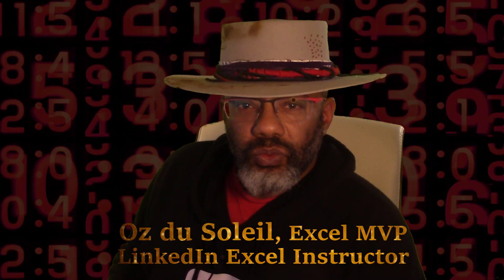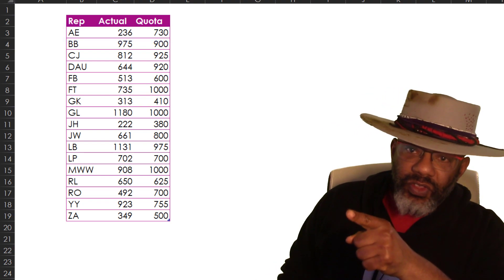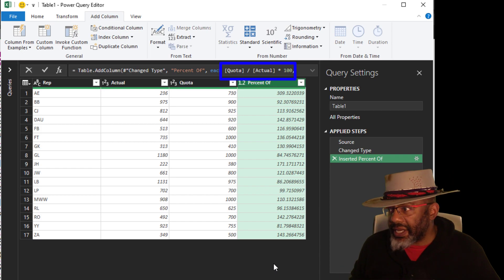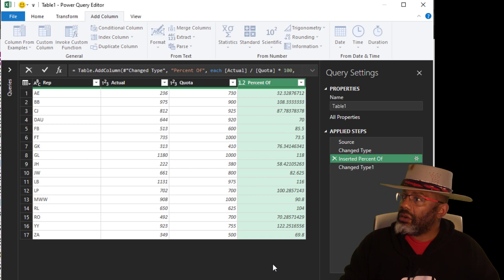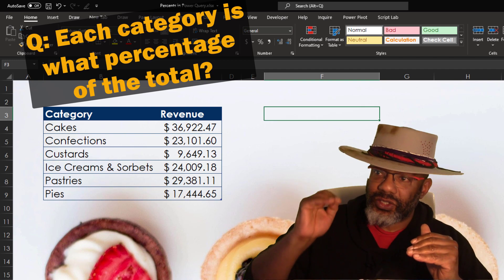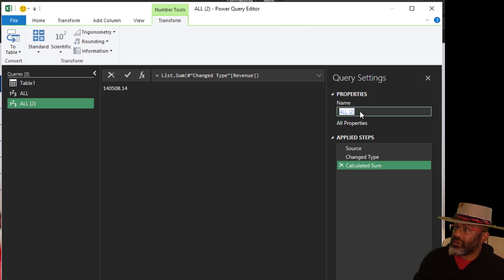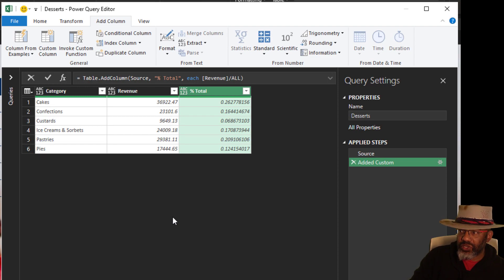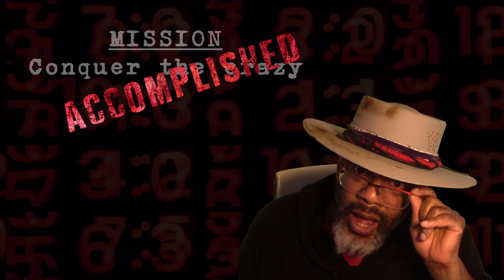Power Query: Handling Percentages & Percent Totals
(NOTE: This replaces a previous video that had audio problems.)

Calculating percentages in Power Query is not as easy as it is in native Excel.

-  First, when using the interface to calculate values in 2 different columns, you have to select the columns in the right order.
-  Second, If you have a column of amounts and want to get each entry's percentage of the total, that's not straightforward. We end up making a parameter of the total and then calculate the percentages using that parameter.